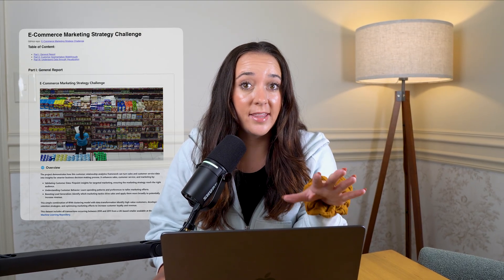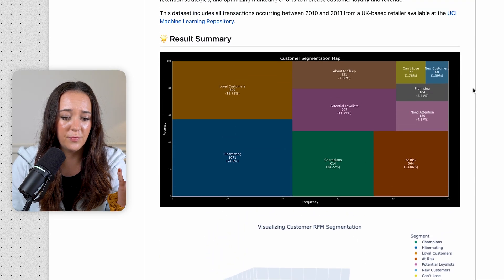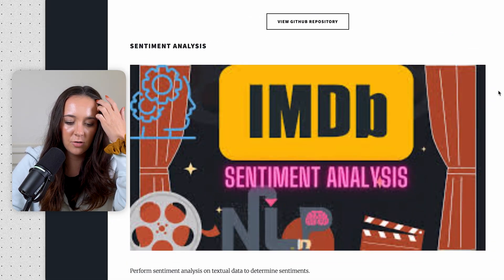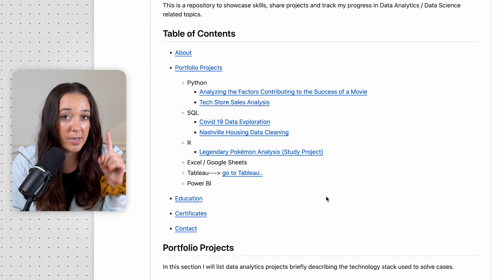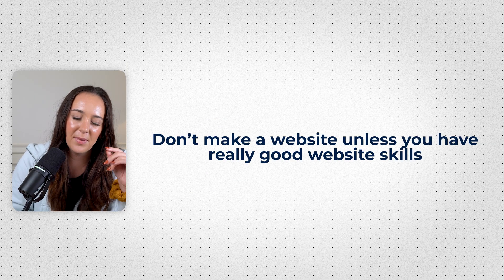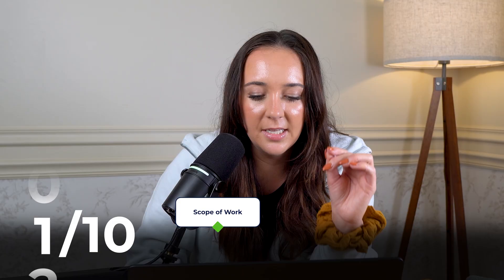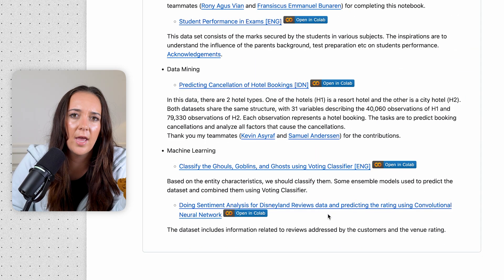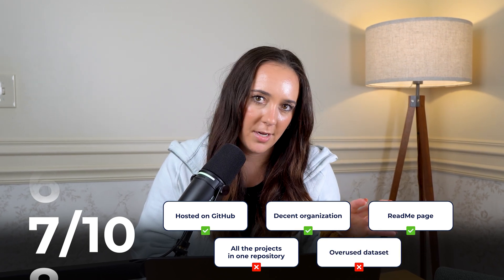Data Analytics PORTFOLIOS... top 6 WORST mistakes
In this video, I'm breaking down the top 6 mistakes that get data analytics portfolios immediately rejected by hiring managers. I reviewed real portfolios from people online and I'm showing you exactly what's wrong with each one and how to fix it - from dumping code without explanation to using overdone datasets like Titanic and Pokémon. If you want to stand out in today's competitive job market, you need to avoid these critical mistakes that 90% of candidates make.
Chapters
00:00 - Why Most Data Analytics Portfolios Get Rejected
01:08 - Mistake 1: Dropping Code Without Explanation
03:30 - Mistake 2: Using Cliche Overdone Datasets
05:04 - Mistake 3: Not Using Separate Repositories
06:35 - Mistake 4: Lack of Storytelling and Visualizations
08:46 - Mistake 5: Technical Issues and Broken Links
10:14 - Mistake 6: Not Connecting Projects to Business Problems
12:40 - Standing Out in Today's Job Market